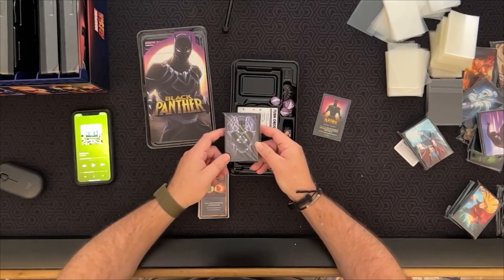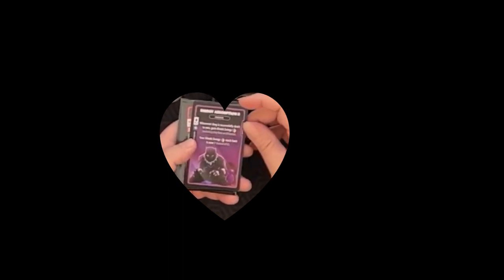Episode 13-Show and Tell-Dice Throne Sleeves-Marvel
Today I got the official sleeves for all three versions of Dice Throne. I'm going to sleeve these up, and give some of my thoughts on the sleeves themselves.